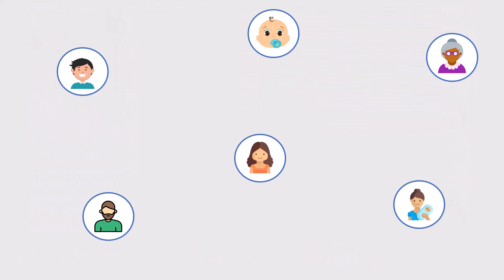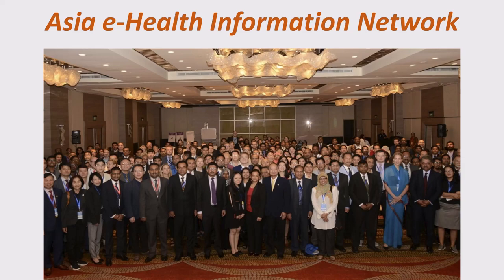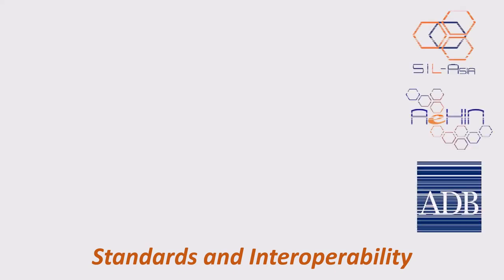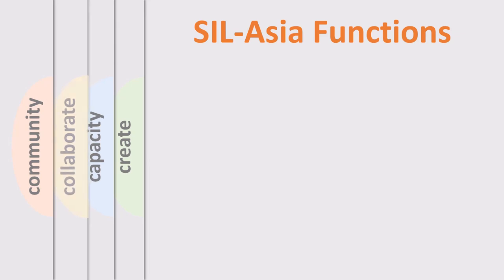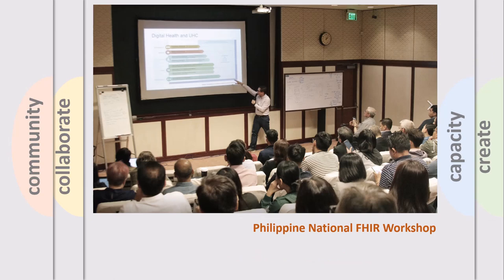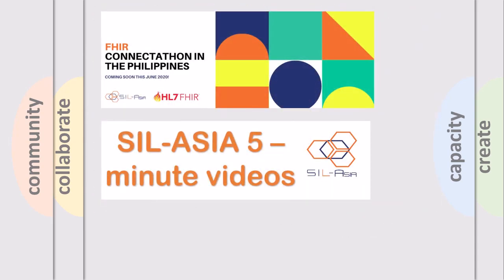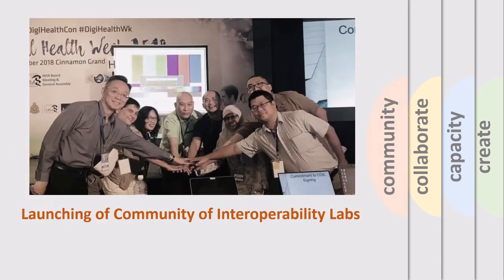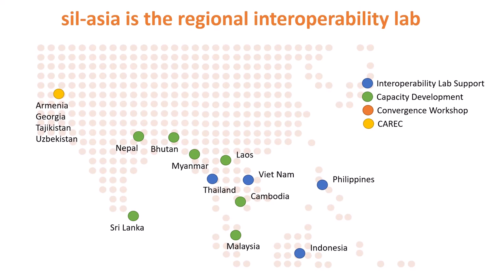Standards and Interoperability Lab - Intro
This video introduces the Standards and Interoperability Lab - Asia